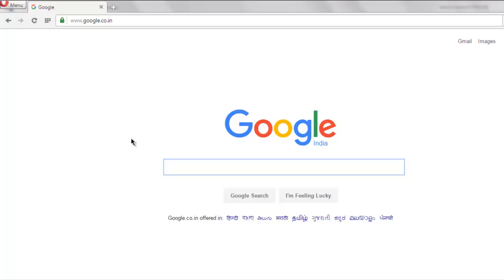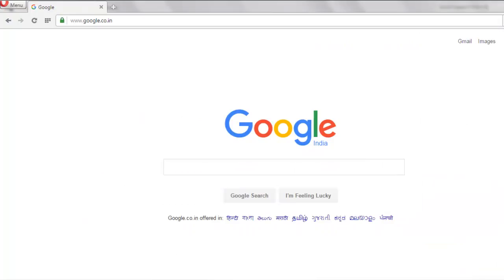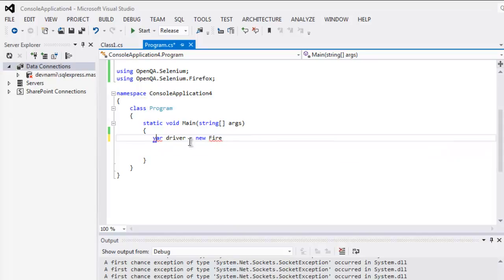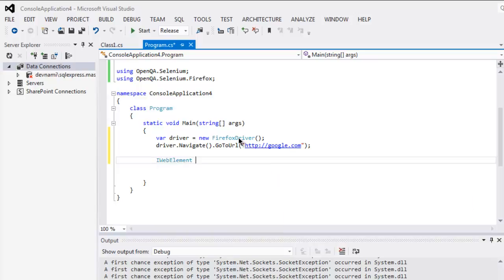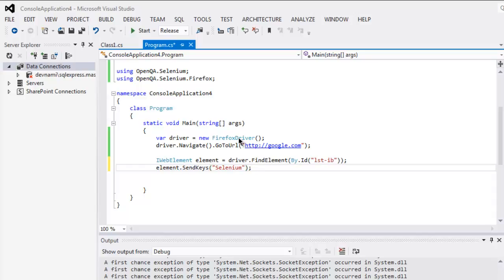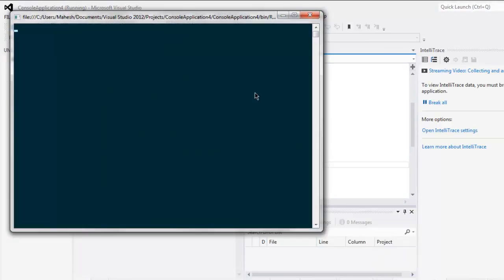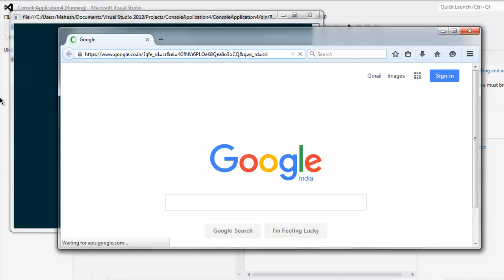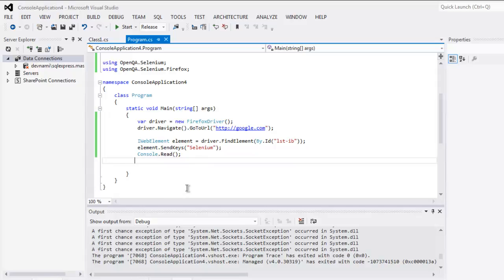Selenium C# SendKeys Send Characters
Learn how to use Sendkeys Characters with selenium C# webdriver on Visual Studio.